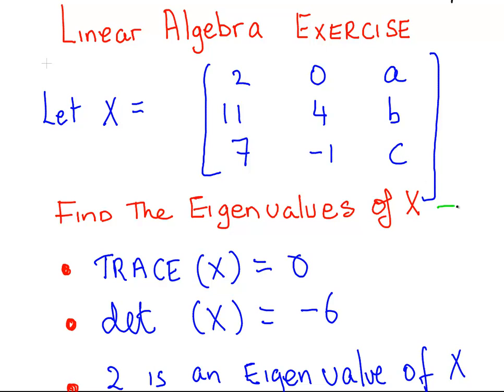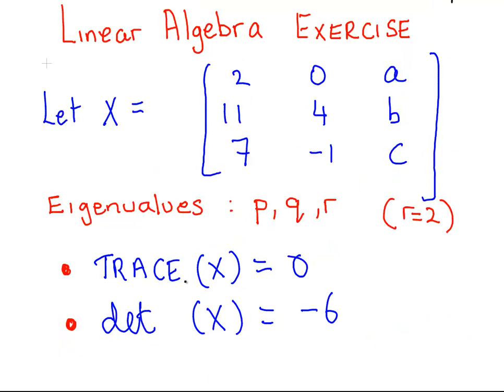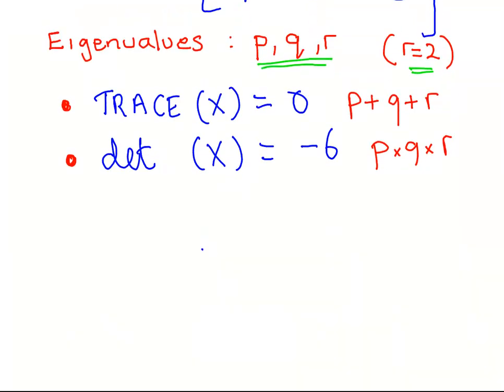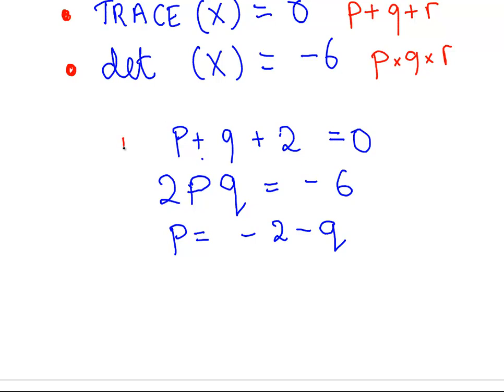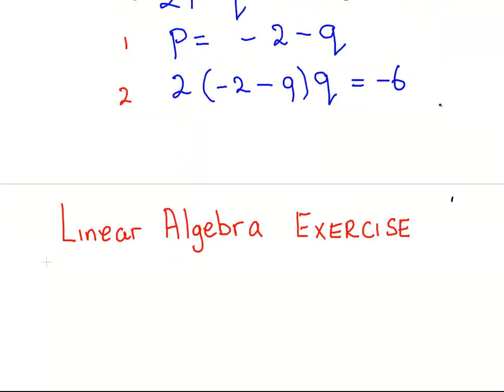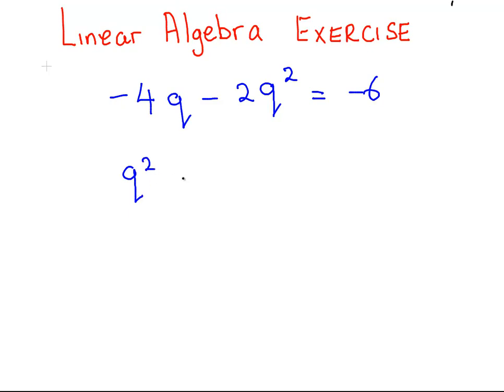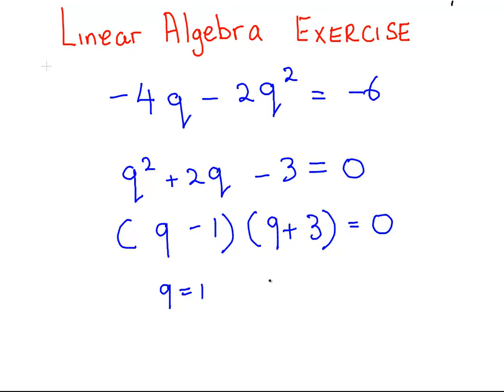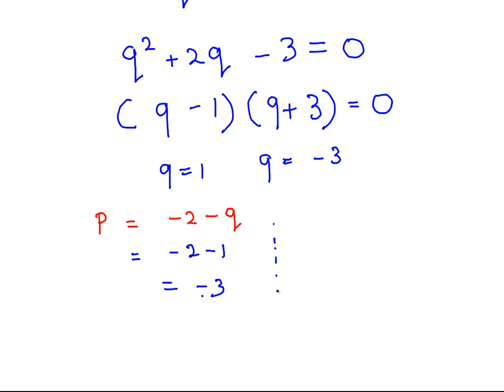Linear Algebra Worked Example Part 2 - Finding the eigenvalues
MathsResource.com | Linear Algebra | Trace of a Matrix